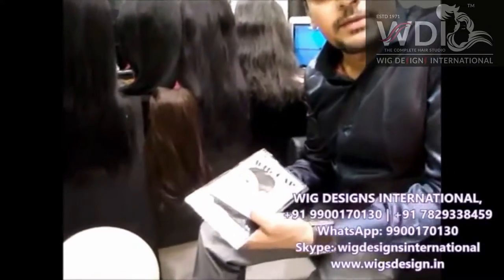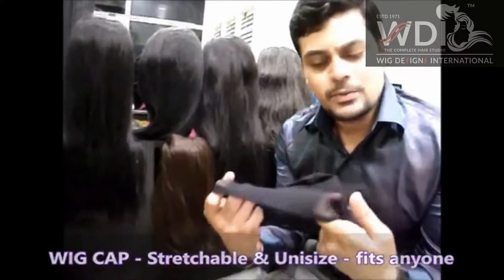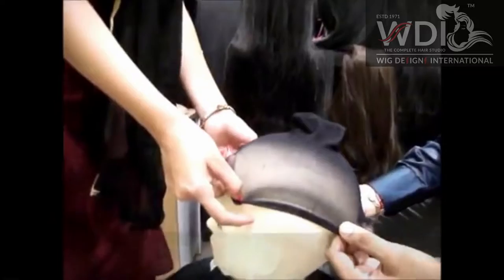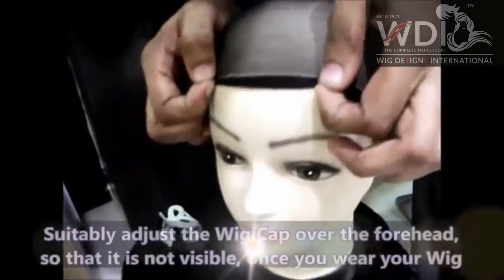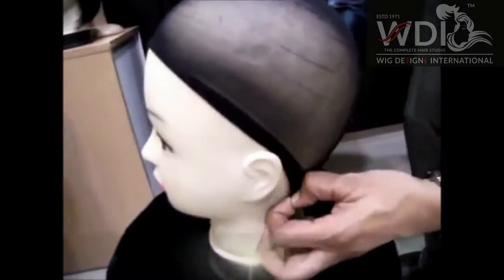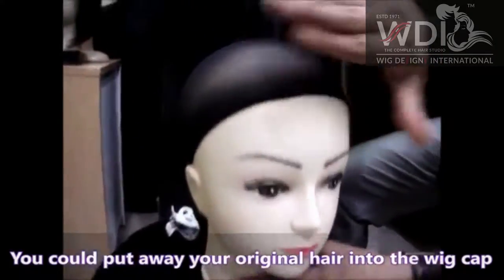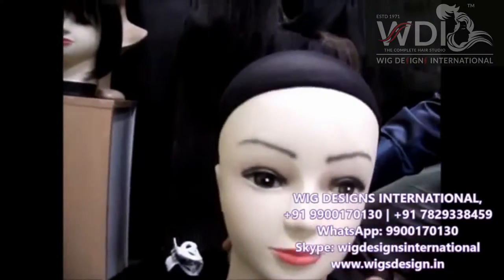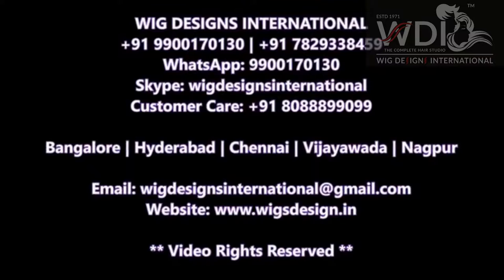How to wear a Wig Cap ? Santhosh Kumar Part 4/8 Bangalore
Wig Designs International - Natural Human Hair Products - Manufacturers | Retail | Bulk Suppliers | Exporters

1. Natural Human Hair Chemotherapy Wigs for Cancer patients - An Introduction 1/8 -

Santhosh Kumar.G, C.E.O
WIG DESIGNS INTERNATIONAL
(a unit of S.K.Hair N Wig Designs Pvt.Ltd.)
Skype: wigdesignsinternational
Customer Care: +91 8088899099